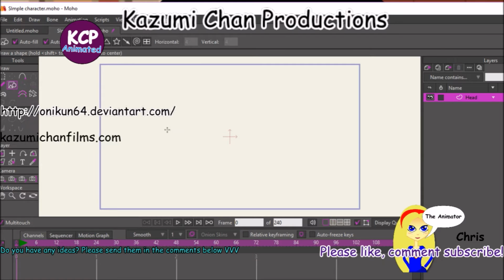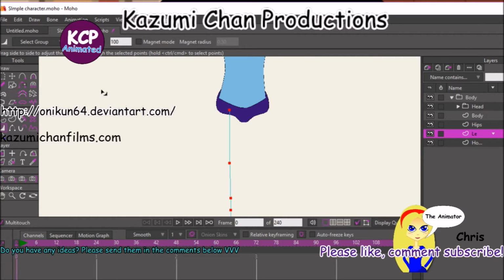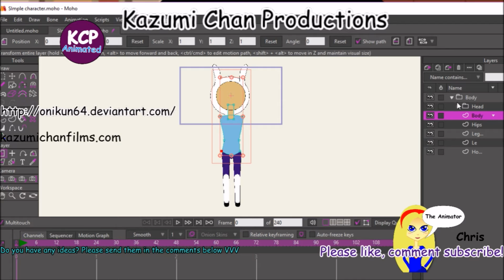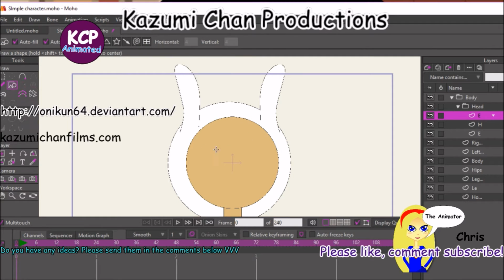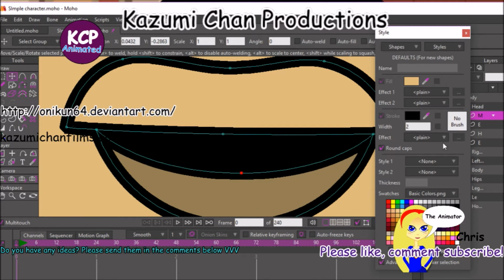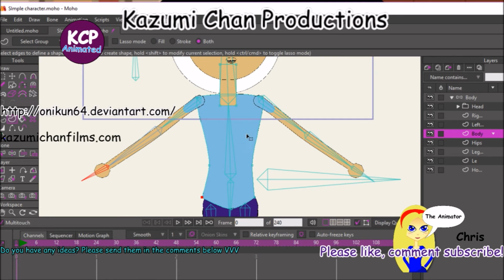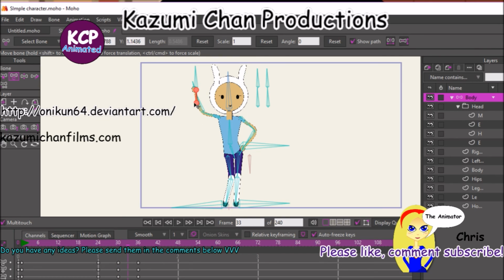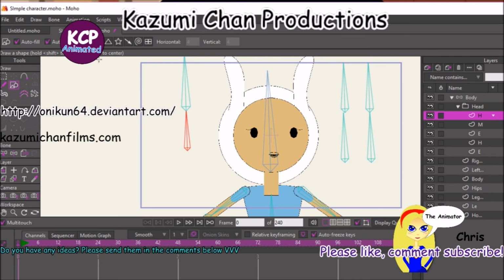SIMPLE CHARACTER TUTORIAL with MOHO 12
I hope you like it guys.

LIKES, COMMENTS AND SUBS
Oh if you want see more anim - nation tell me want you want to see, I might shout out your channel.

Looking for free music to put in your videos and then
which is another awesome sight.
is credited by making this music
Software: